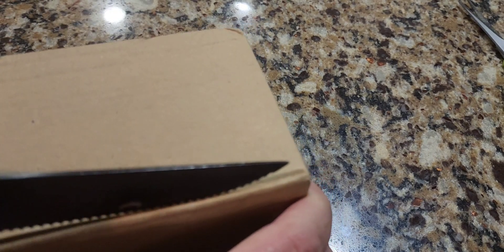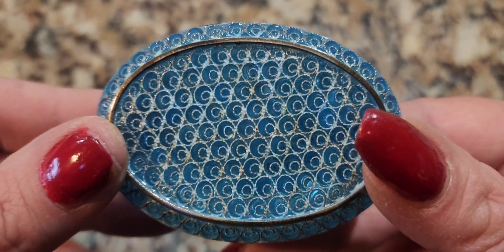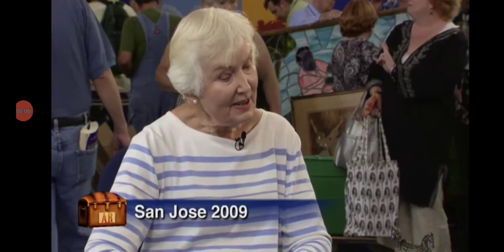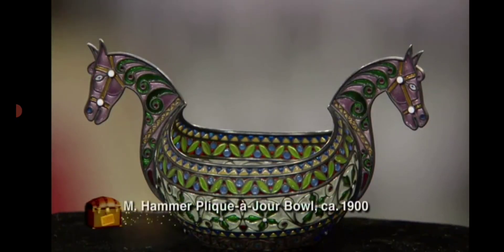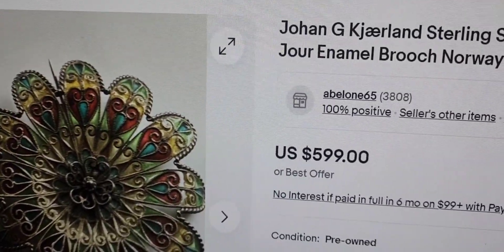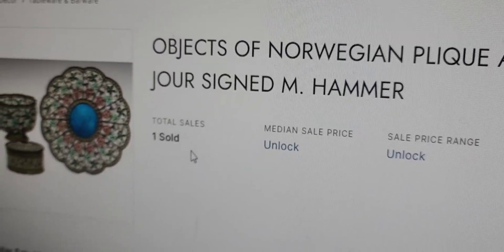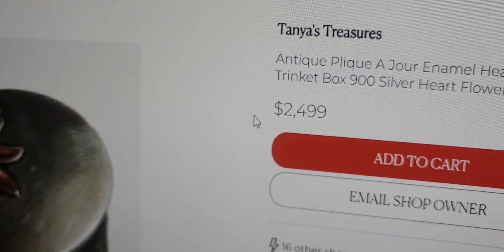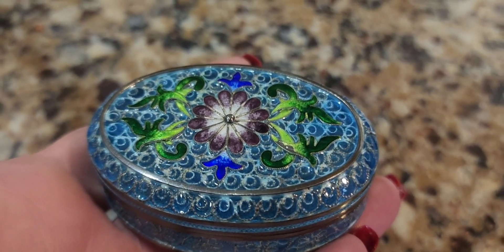I Almost Didn't Buy This - The eBay Antique Vintage Treasure That Almost Got Away...